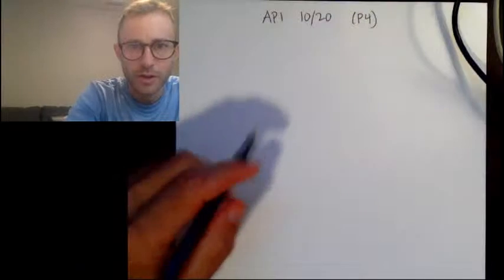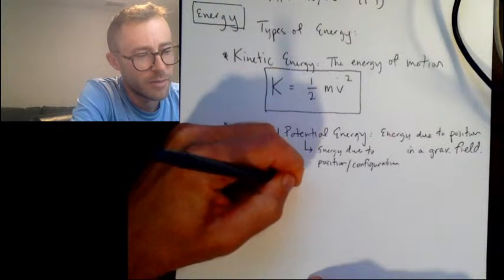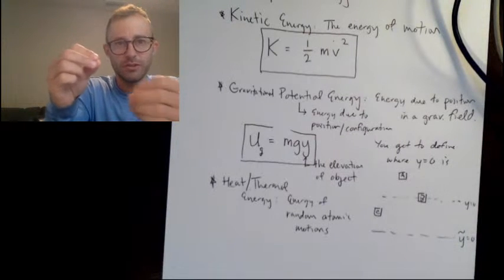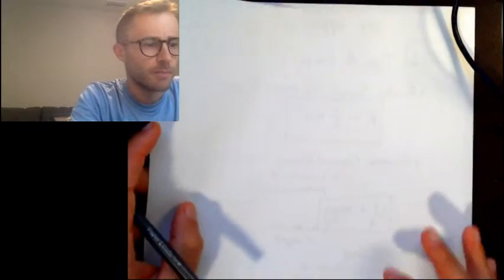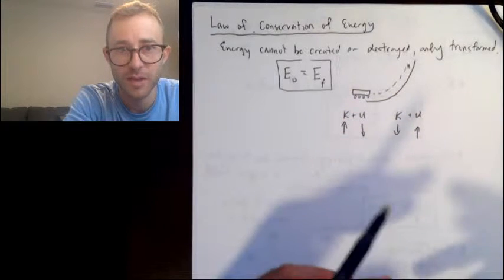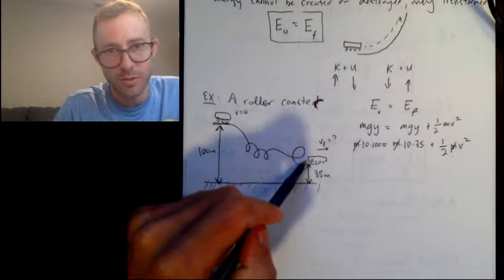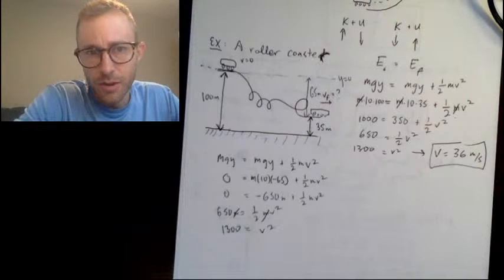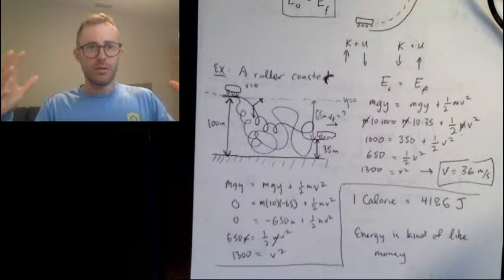AP1 10/20 (P4)